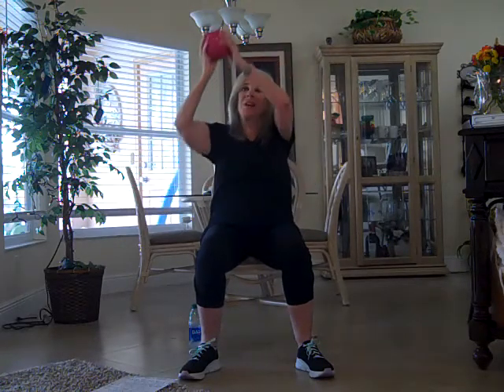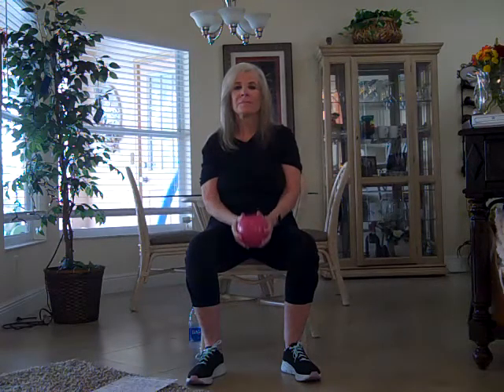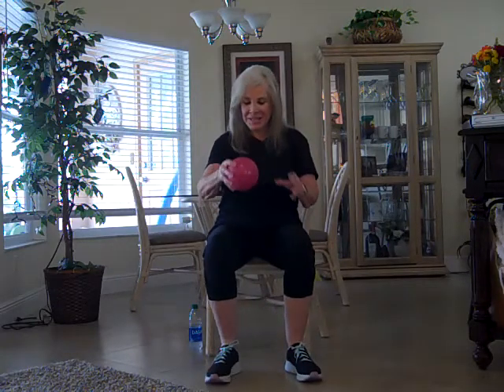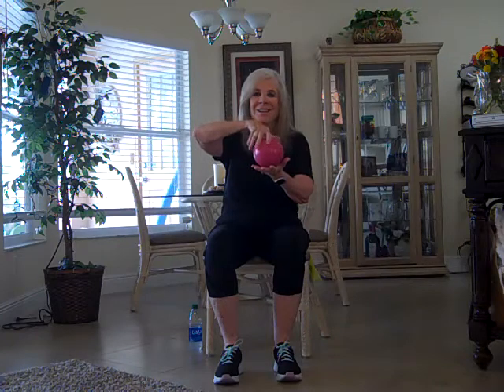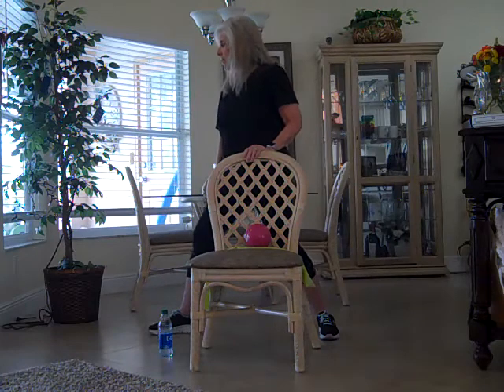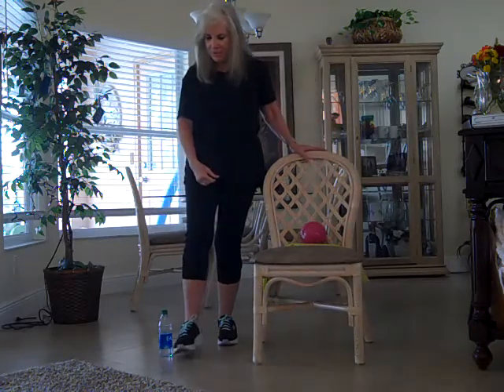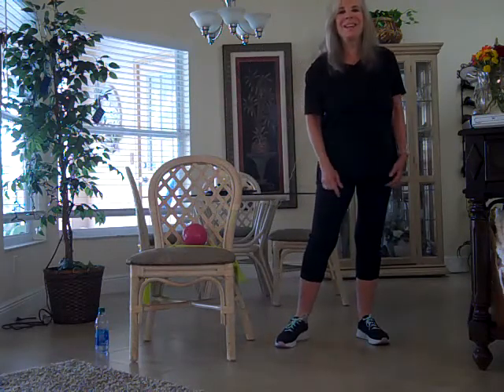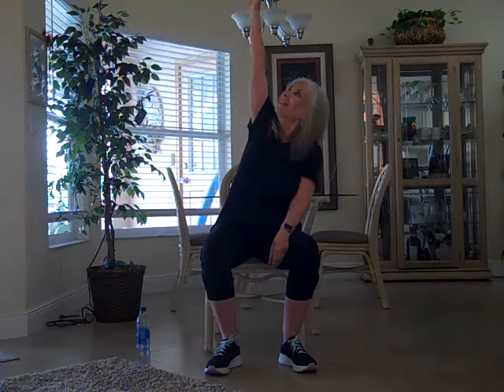S M I L E Senior Fitness Session 13 - 2021